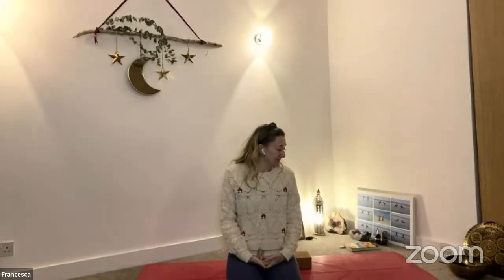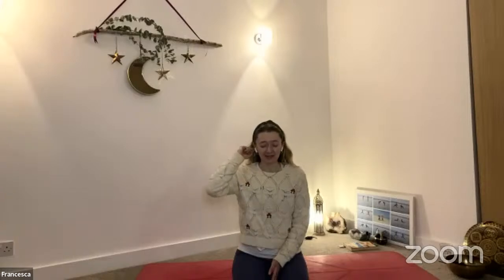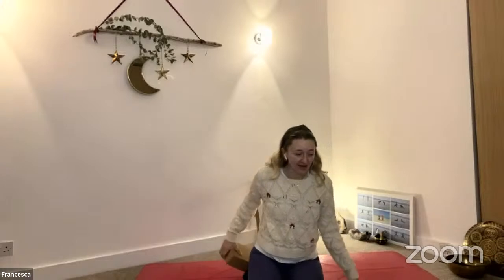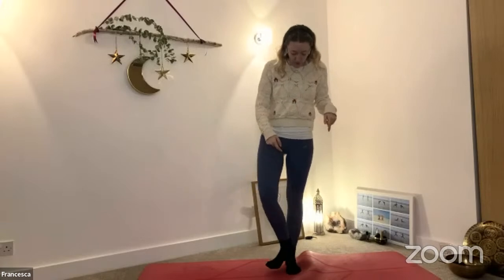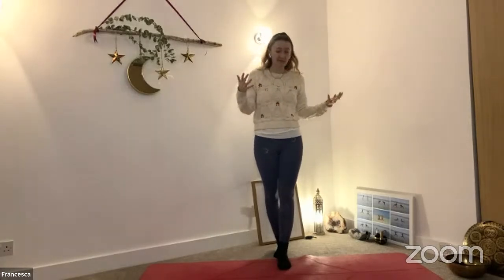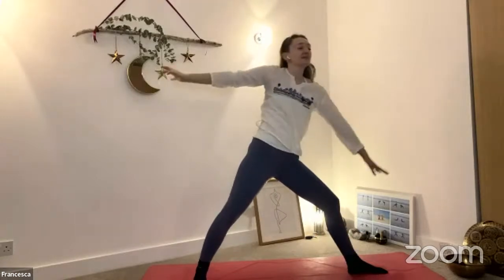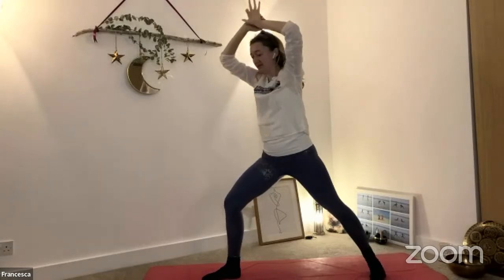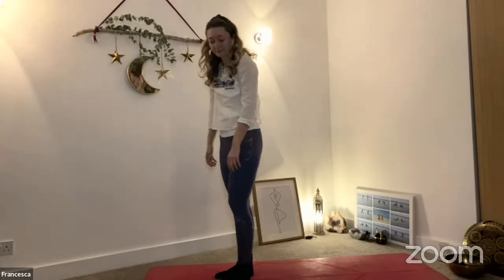FREE Rise & Shine Transform Your Morning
Feel good every morning and set yourself up to feel confident, refreshed and motivated.

I’ve always wanted a morning routine that helps me be the best version of myself, so join me in my journey to feel better.

The class is in 10-minute segments. You are welcome to join for the full 30 minutes or parts.

This morning we did:
🤍 7 - 7:10 am - Breathwork & Affirmations
🤍 7:10 - 7:20 am - Brain Drills for our Cerebellum
🤍 7:20 - 7:30 am - Slow Yoga Movements

This class is available on Zoom (book on my website), Live Stream via YouTube and Instagram.

What’s your favourite way to wake up in the morning? ☕️ 🌞